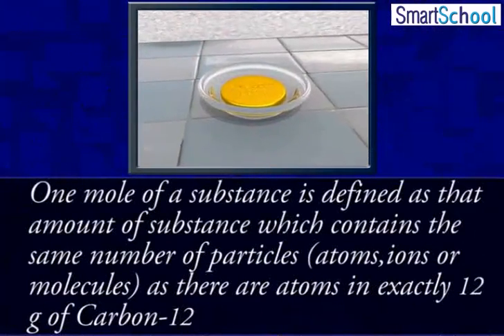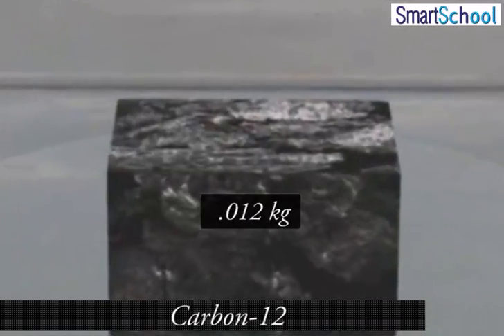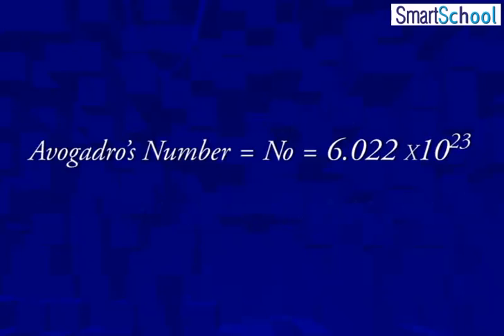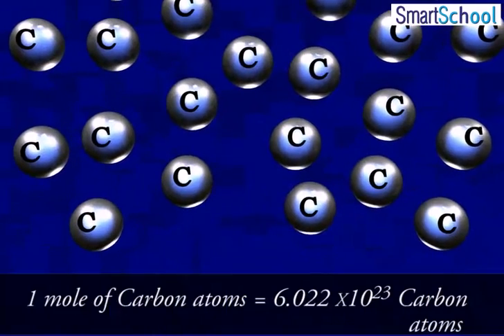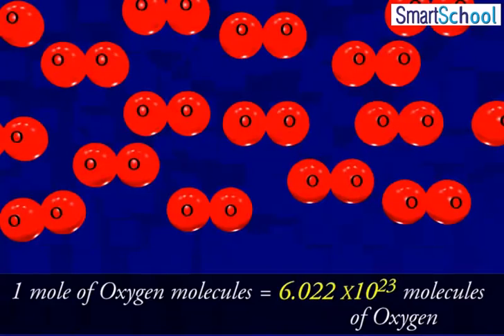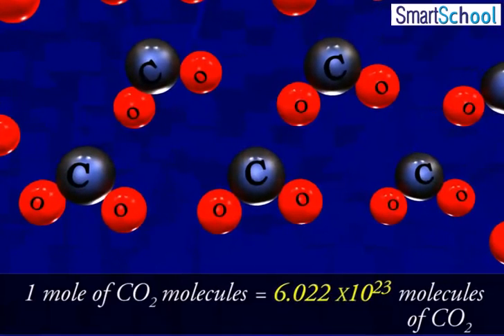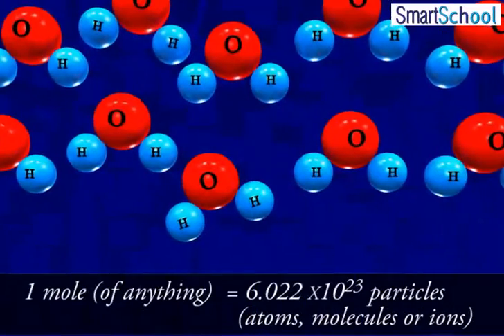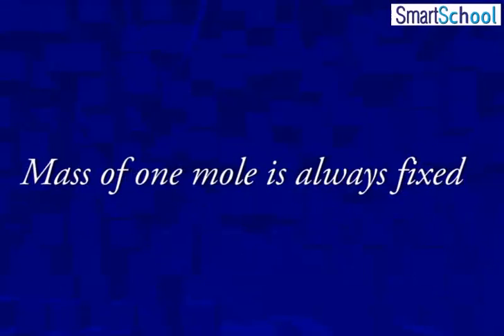Mole Concept | How much is One Mole | Atoms, molecules and moles | Chemistry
A mole is a unit of measurement used in chemistry to express amounts of a chemical substance, defined as the amount of any substance that contains as many elementary entities as there are atoms in 12 grams of pure carbon-12, the isotope of carbon with a relative atomic mass of exactly 12 by definition.
Learn about- Avogadro's Number